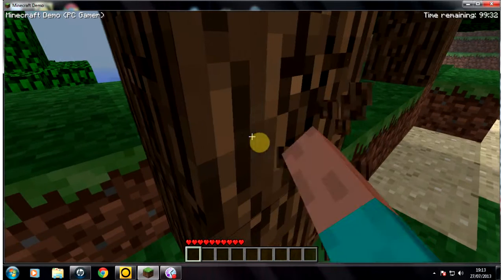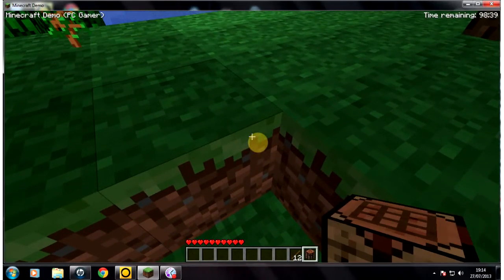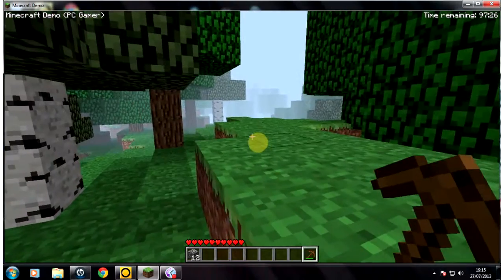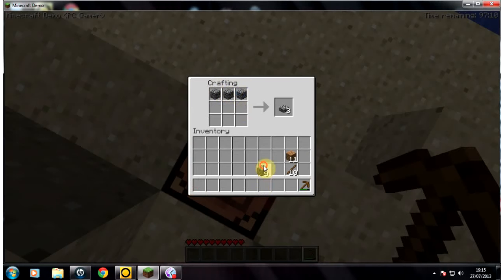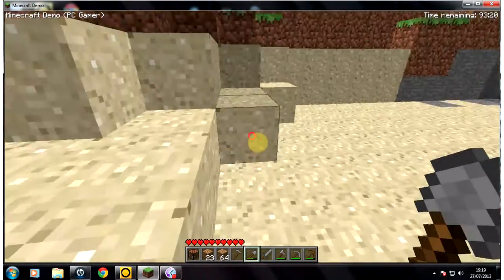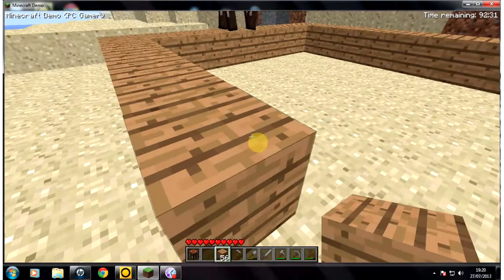Minecraft w/ScopeZzz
Watch me (WDWs x ScopeZzz)play minecraft alone.

Also was there too much lag.Recommend a screen recorder down below please.